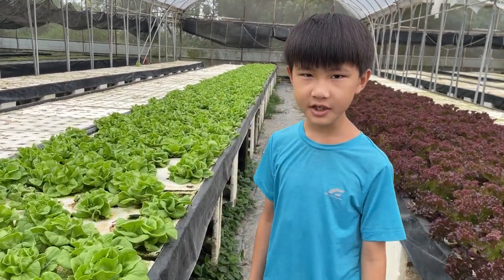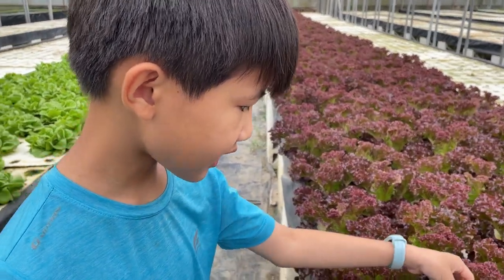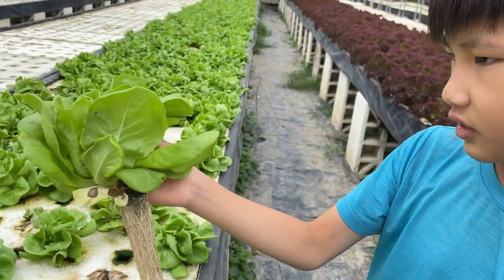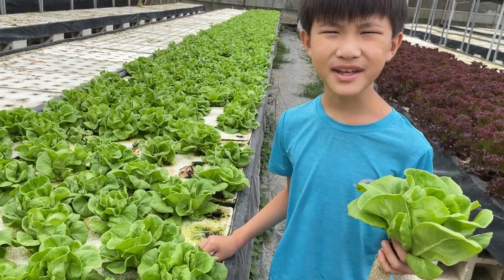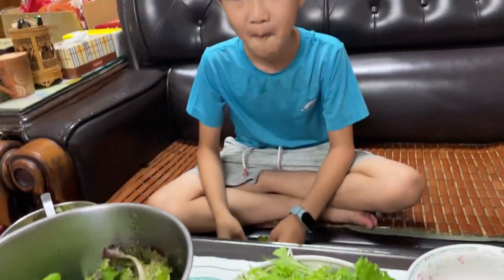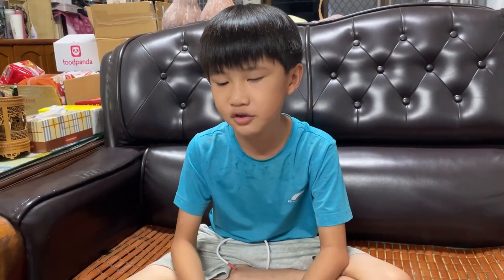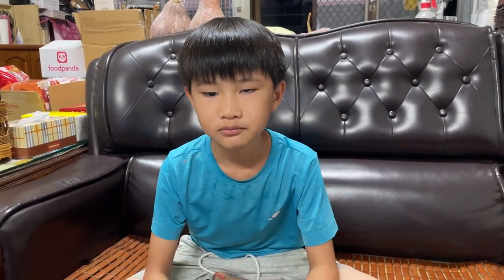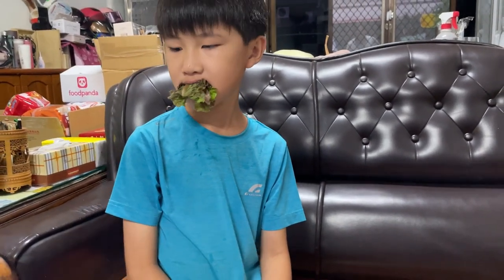Vlog : Visiting a hydroponic farm, and tasting the food that has been growing there!